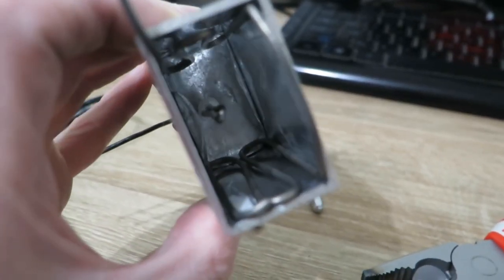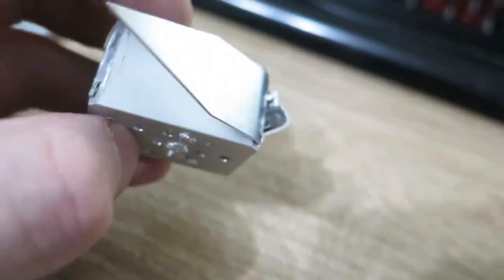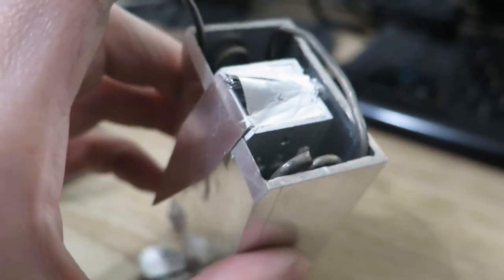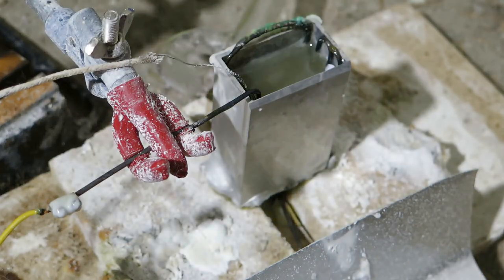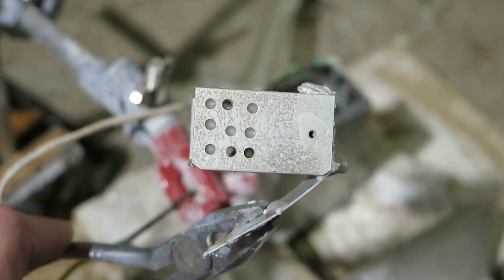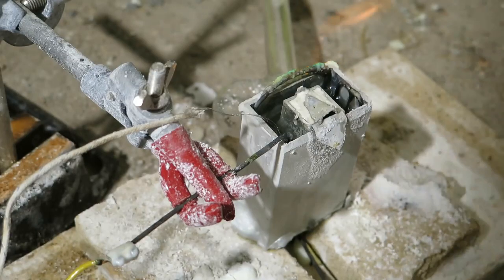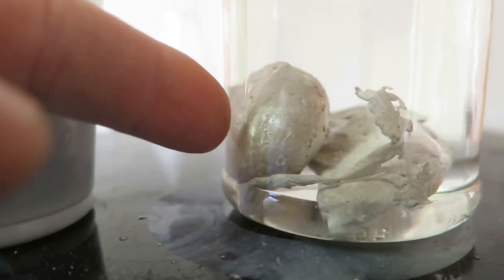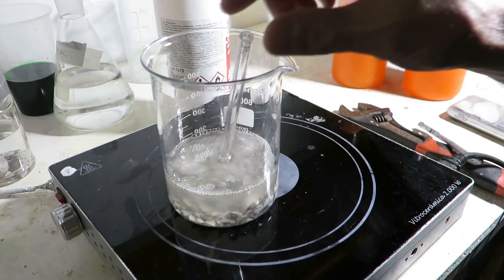Lab notes - "automatic" castner mini-cell #4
So there it is, and it actually works quite great.
Re-upload, because I f'd up and somehow annotations weren't rendered

Unsurprisingly, what I proposed in old design video would probably fail quite horribly...